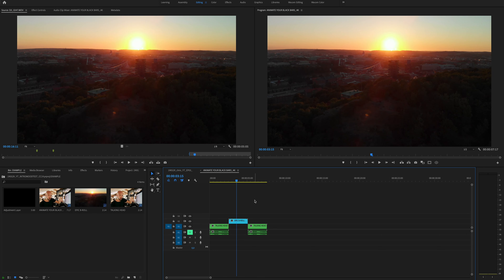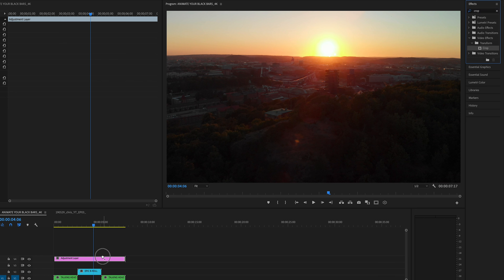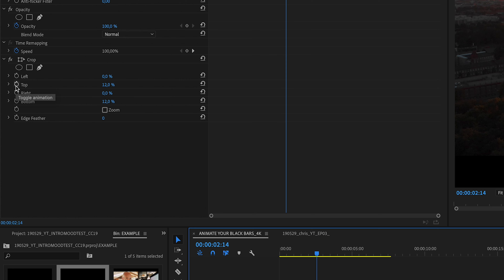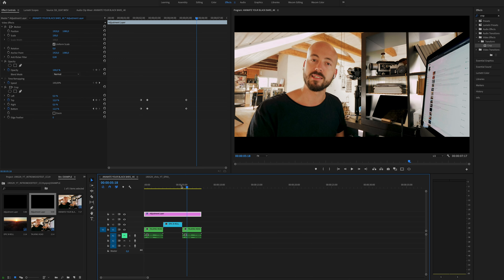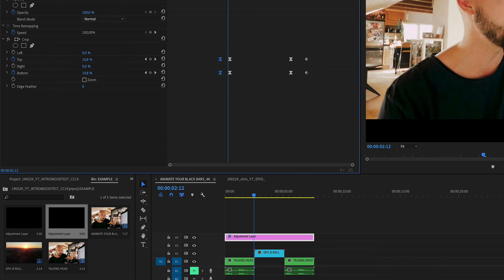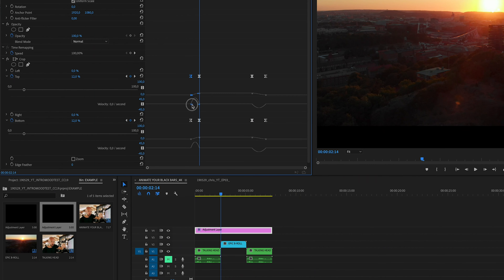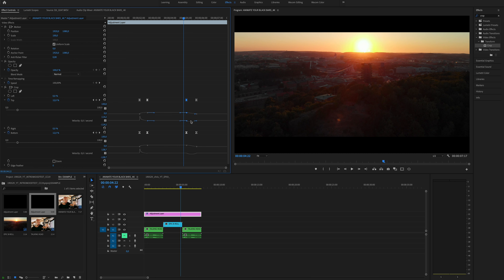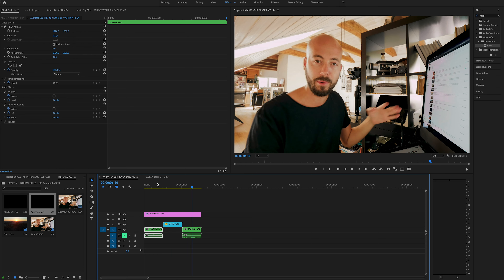How To Create CINEMATIC BLACK BARS in Premiere Pro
In this video I will show you how to add cinematic black bars for a more professional look and how to animate them for a nice looking transition to your cinematic B-roll footage. Without any third party plug-ins of course!

This is how I like to use the crop effect within Adobe Premier Pro to create a nice looking transition between my talking head / VLOG style shots and my more cinematic b-roll footage. Just ease in the black bars.

Thinking about creating one of these for After Effects as well...